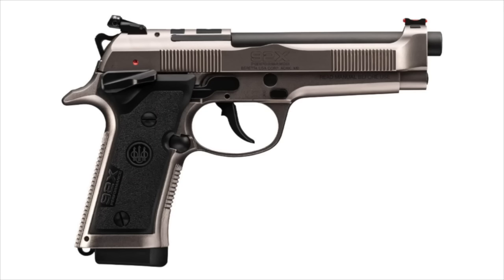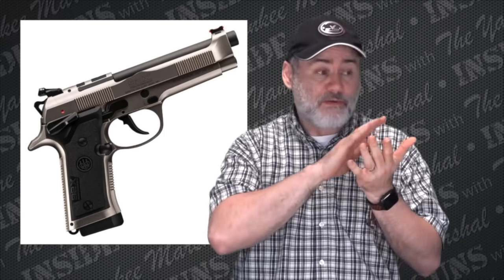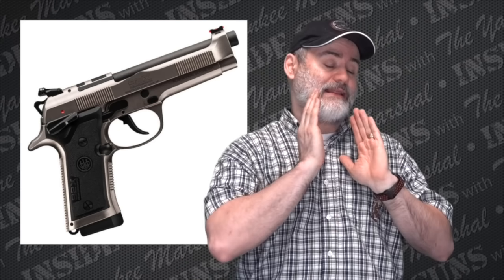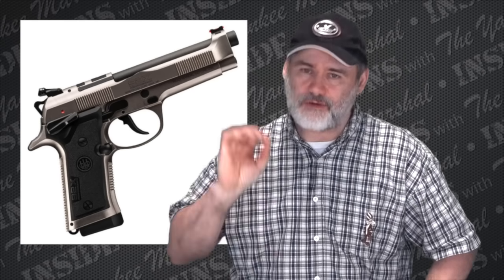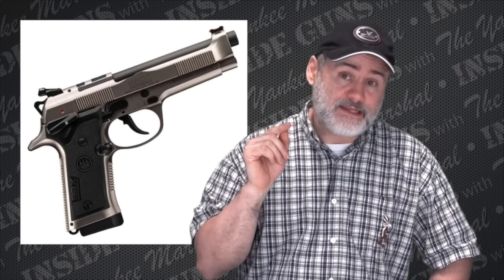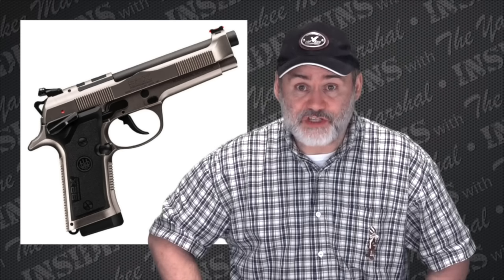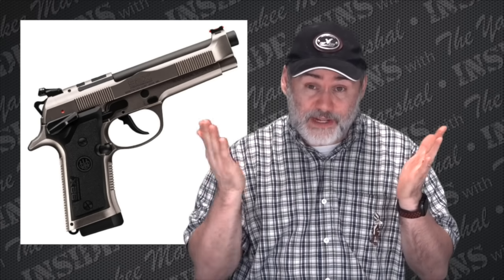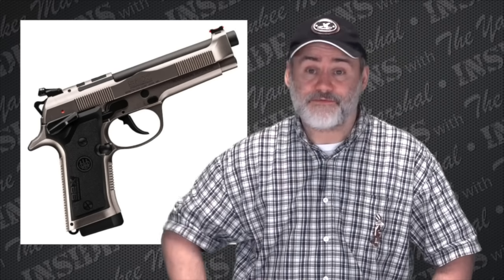The NEW Beretta 92X Performance Defensive! (All Steel Carry Beretta 92!?!)